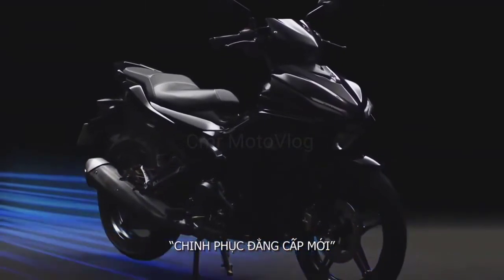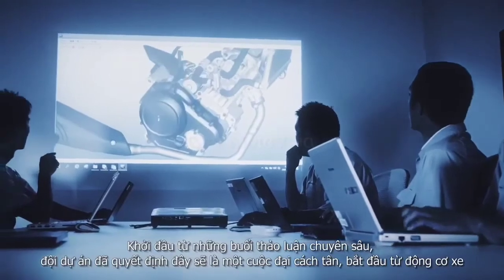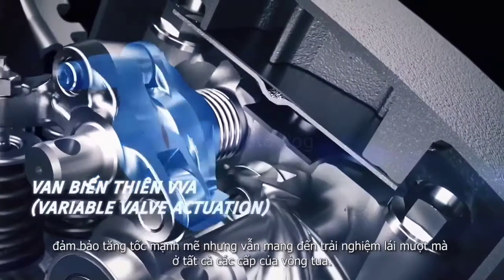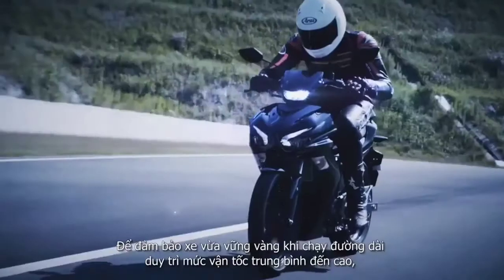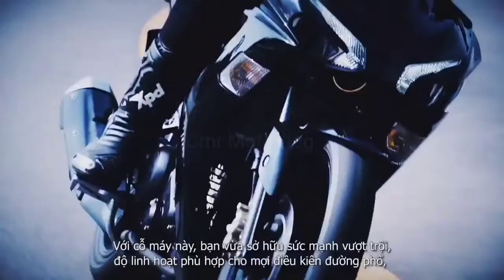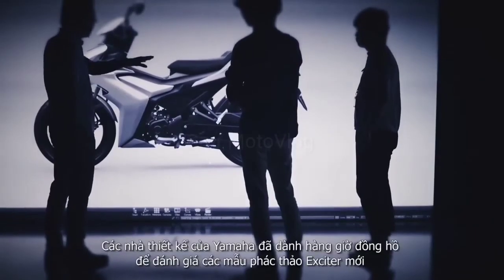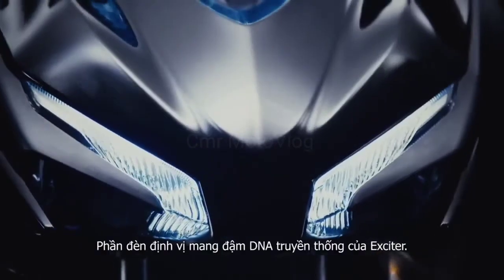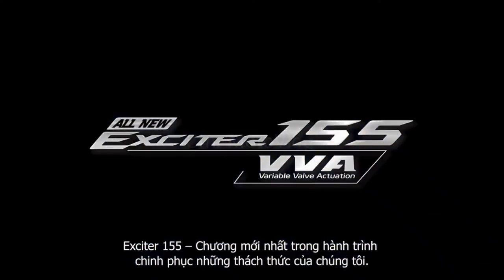the all new Yamaha exciter 155vva Full details upgrade Yamahasniperkeyless sniperkingofroad..